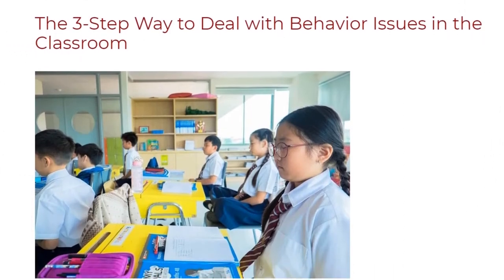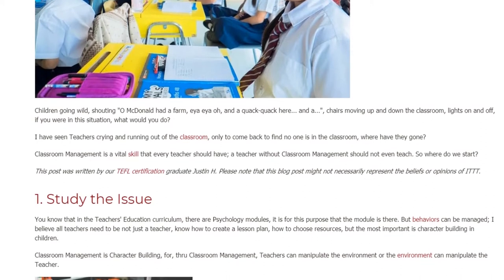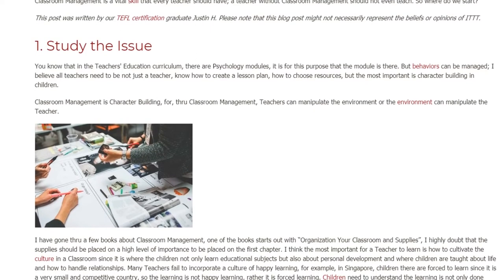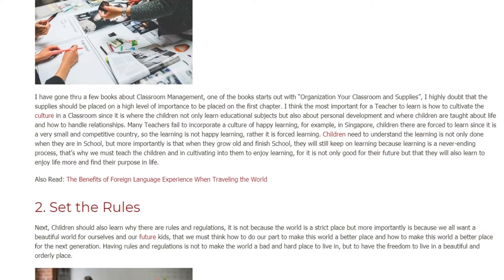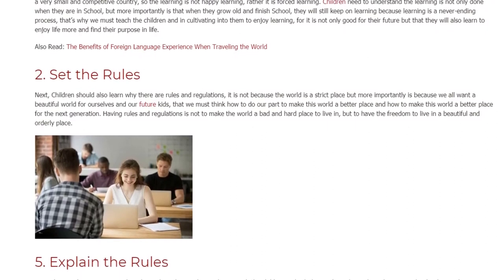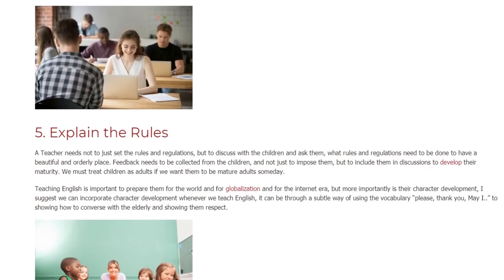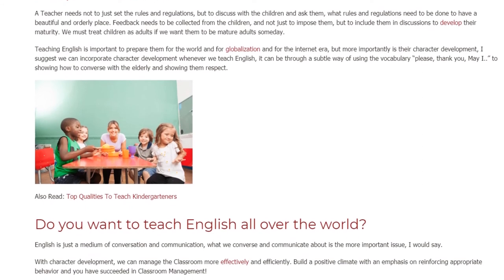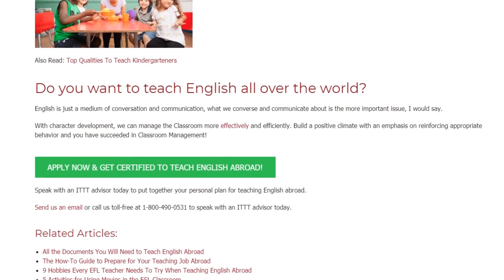The 3-Step Way to Deal with Behavior Issues in the Classroom | ITTT TEFL BLOG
Children going wild, shouting "O McDonald had a farm, eya eya oh, and a quack-quack here... and a...", chairs moving up and down the classroom, lights on and off, if you were in this situation, what would you do?

I have seen Teachers crying and running out of the classroom, only to come back to find no one is in the classroom, where have they gone?

Classroom Management is a vital skill that every teacher should have; a teacher without Classroom Management should not even teach. So where do we start?